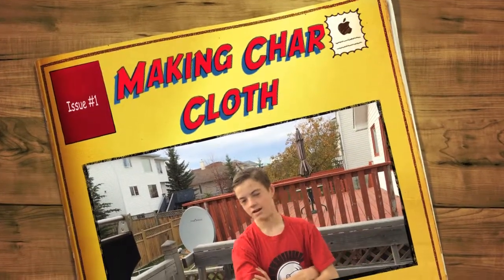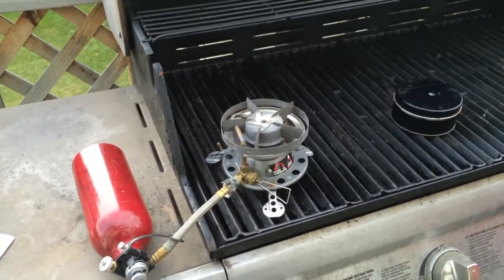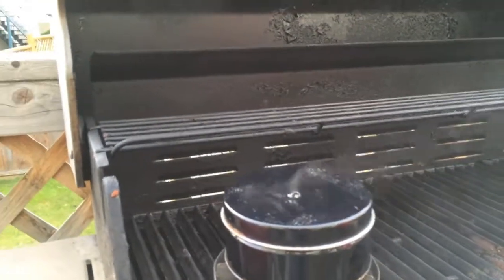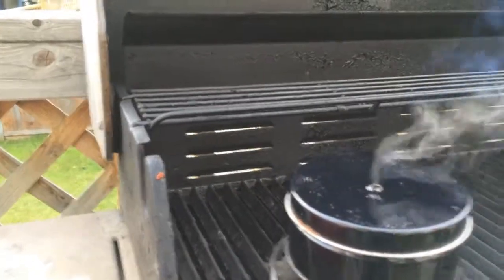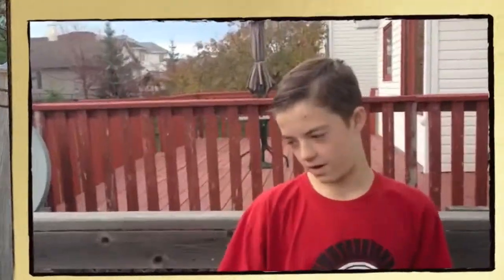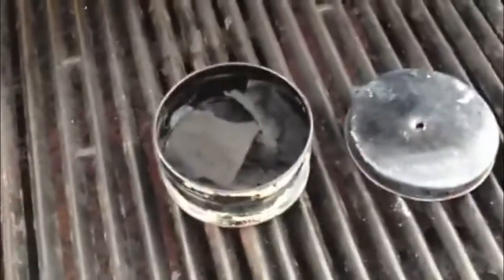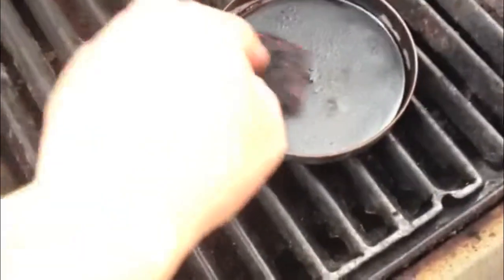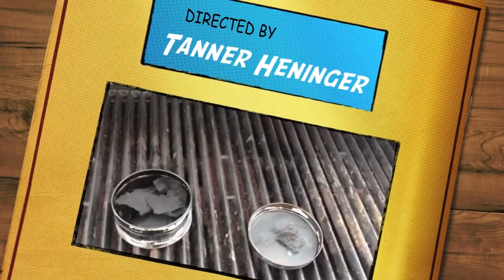Making Char Cloth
My son Tanner had to complete a project for the completion of his Chief Scout Award.  He has chosen to teach his fellow scouts how to be prepared to make fire.   This video is part of the presentation portion of his project.